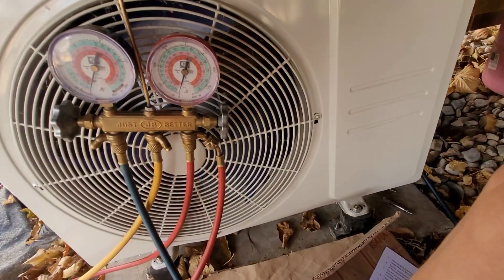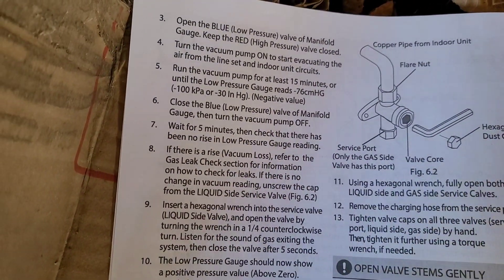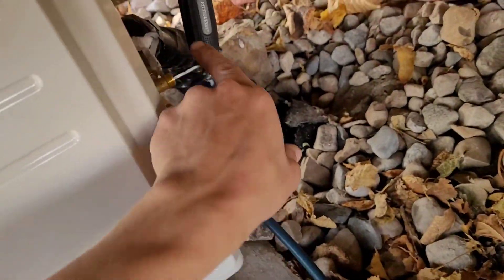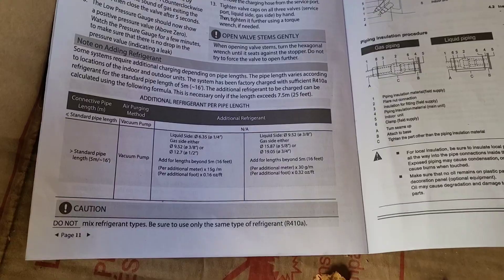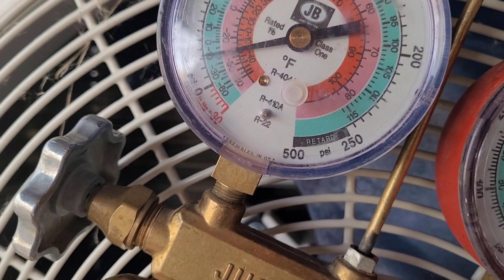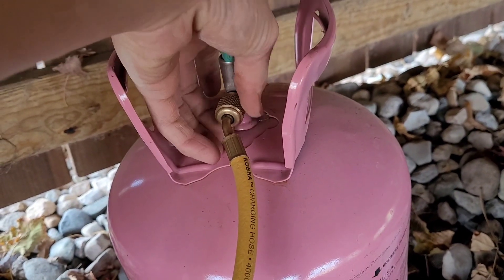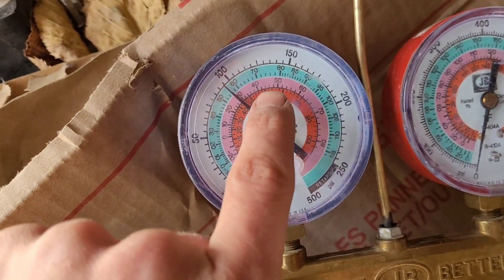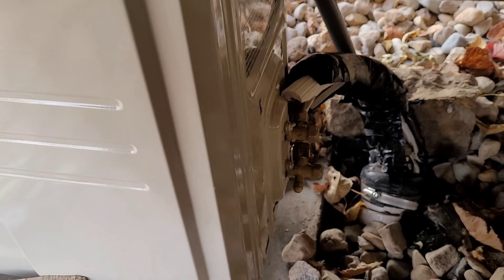How to add Refrigerant or Freon to a Mini split to Account for a long Lineset!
Port adapter
Pump options
Eccentric flare tool